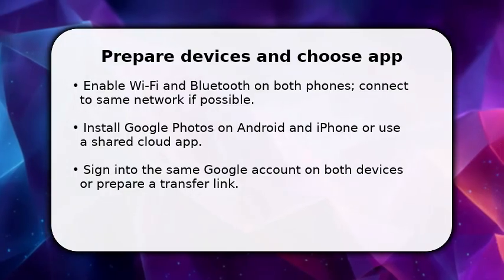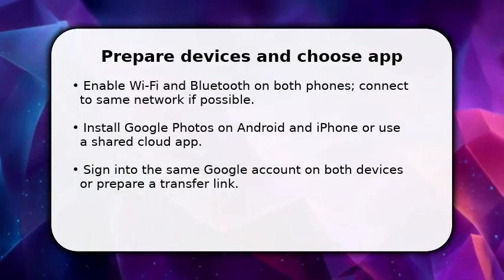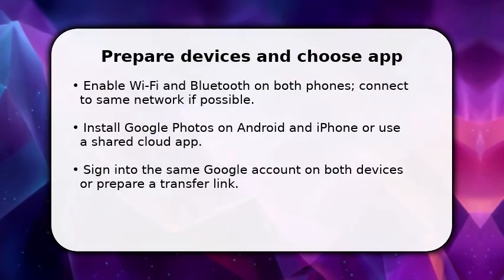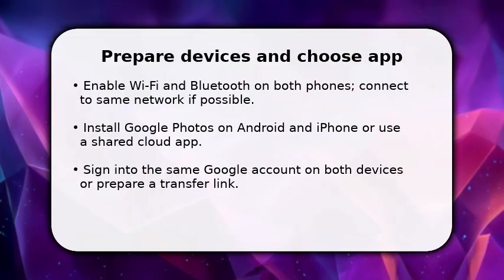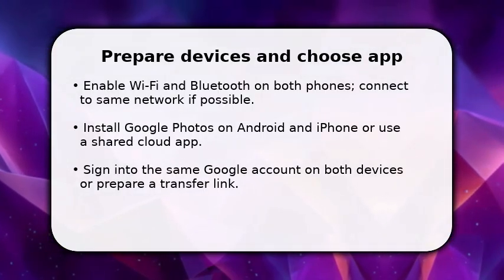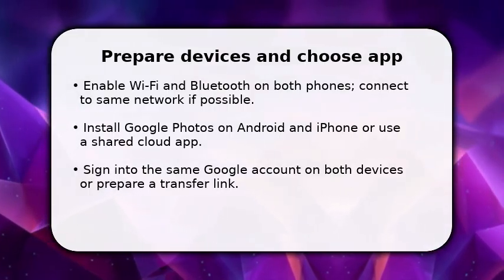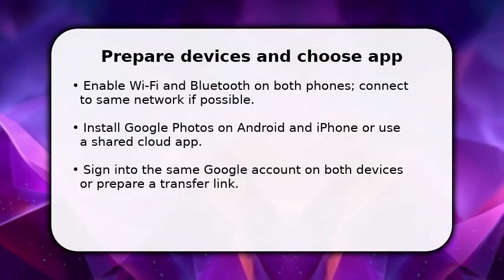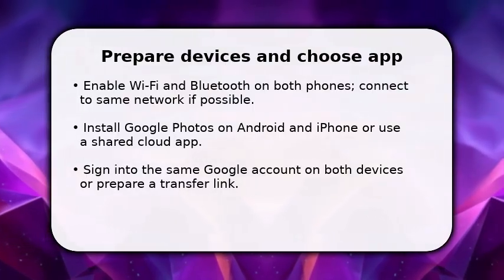How to Get Android Photos to Iphone (easy Method)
Discover the simple steps to transfer your favorite Android photos directly onto an iPhone. This quick guide covers essential tips and tricks for seamless photo migration, ensthy with easy-to-follow instructions.